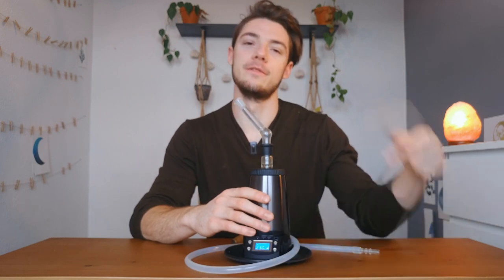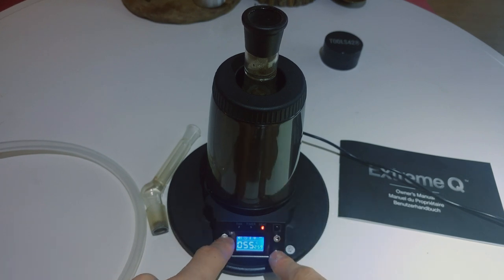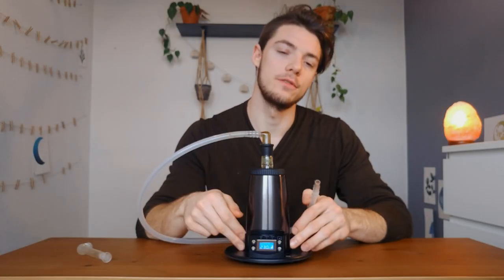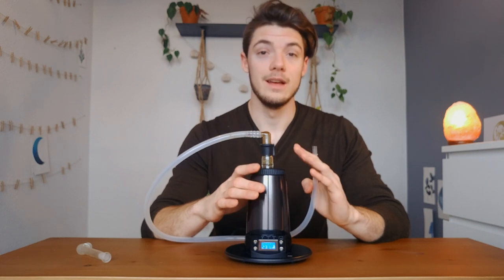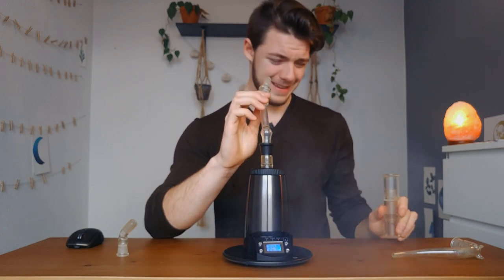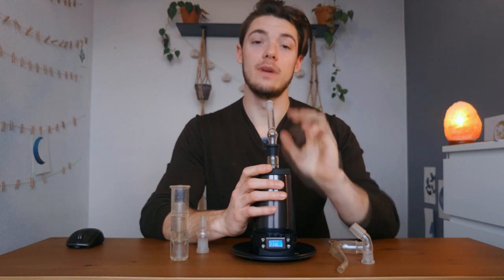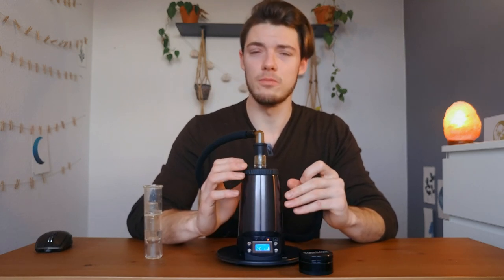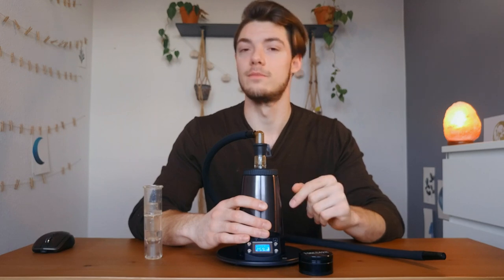Arizer Extreme Q review & tutorial - Still good in 2021?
Still a good vape in 2021? This Arizer Extreme Q review will let you know!

If you have questions at all, drop a comment and we're glad to help out!
MORE INFO about the vape further down.

TIMECODE:
00:00 Introduction
00:41 How to use Extreme Q
02:23 First hits
05:21 Extreme Q with bubbler
06:33 Elbow pack direct draw
08:37 Cleaning Arizer Extreme Q
09:08 Closing notes

We go over the cleaning process, elbow packing the Extreme Q, balloons, direct draw, whip use, and more.

I really like the Extreme Q and believe it's a terrific value for what you get. If you're doing most of your consumption at home, definitely would pick up this one.

Tbh if you're looking for a desktop vape just get this one to start. While you may upgrade down the line to a heavier hitter.

BY THE WAY. For the BUBBLER and J-HOOK, you will need some glass adapters to make it work. A 10 to 14 male-to-male glass joint is needed, or you can DIY a solution ;)

For more detailed info, check out the full Arizer Extreme Q review on the site

Drop a comment if you have any questions or would like some guidance!